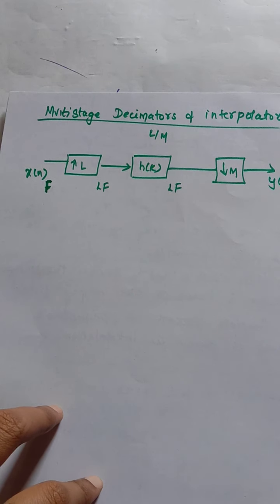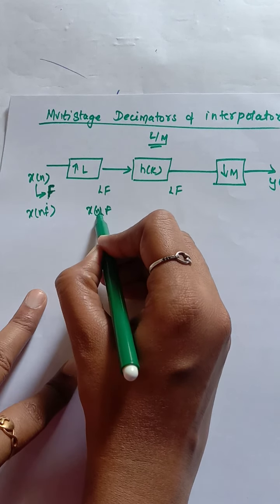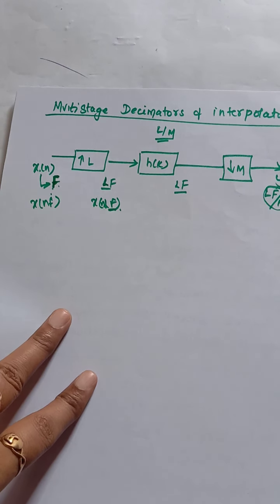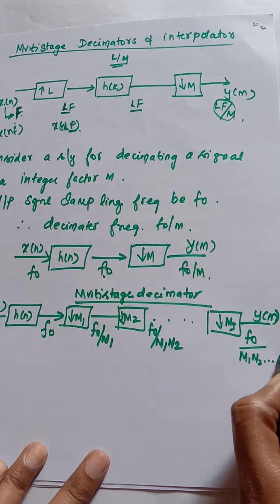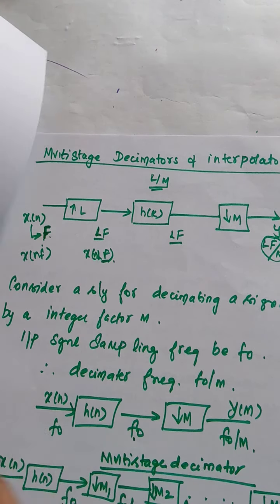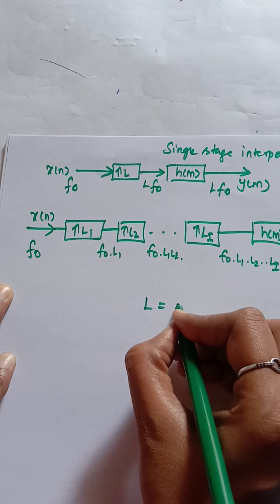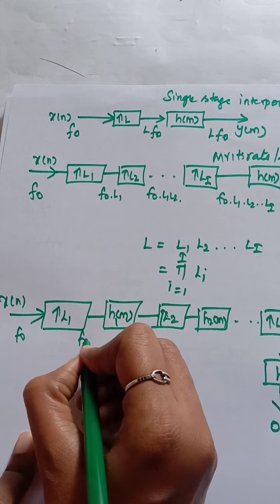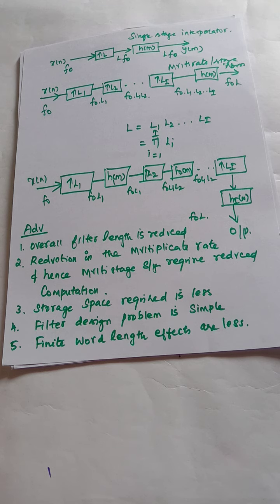Multirate decimator and interpolator